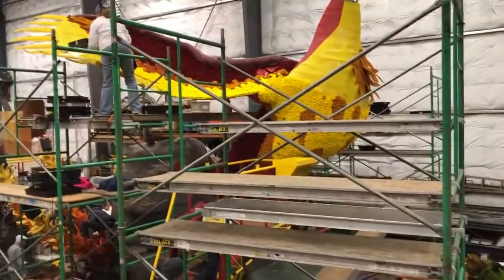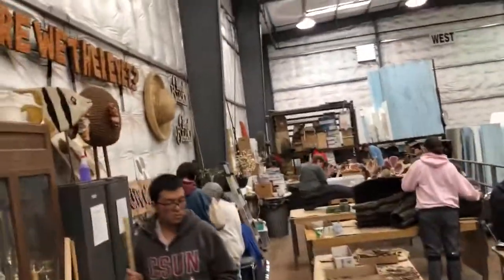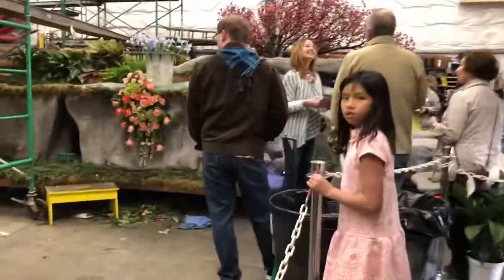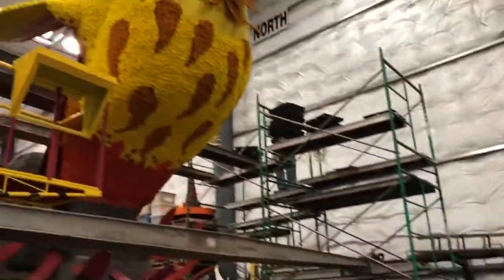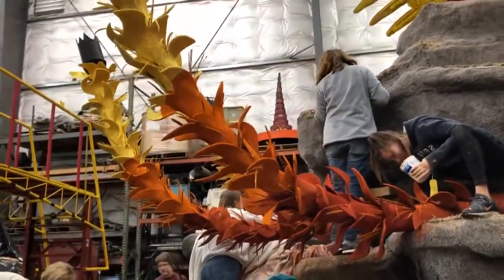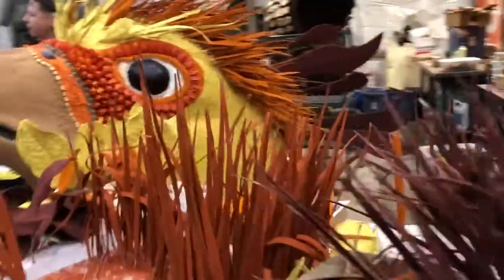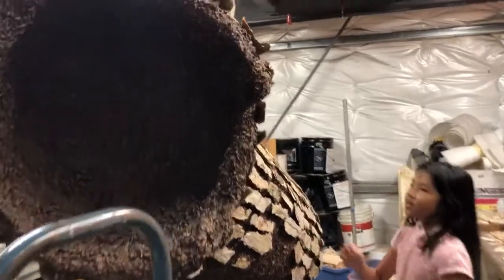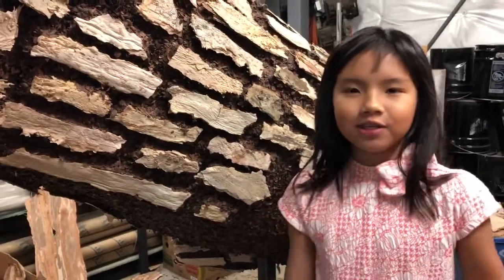2 DAYS BEFORE THE 131TH ROSE PARADE